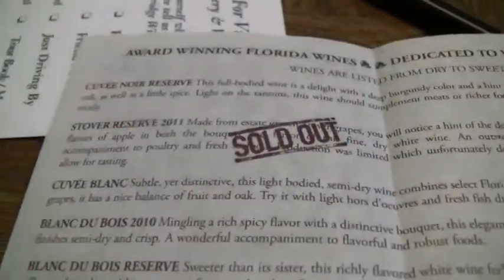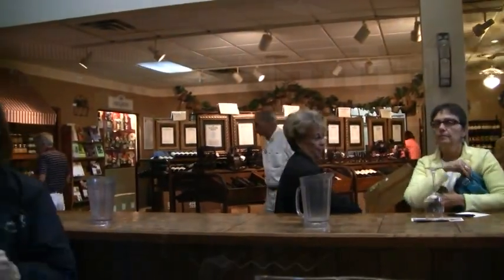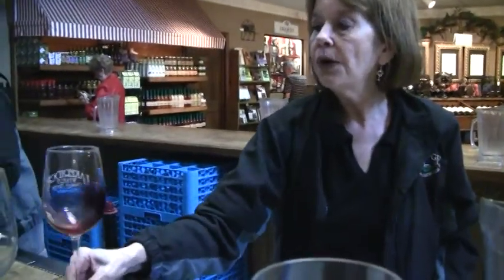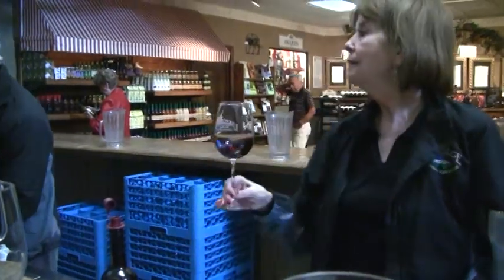Lakeridge Winery, Florida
Some of the worst wine I've ever tasted. Everything tasted of pine resin.

Affordable Tours of the Two Most Beautiful & Fascinating Regions of France

Award-Winning Photos of France, Europe and Beyond

Affordable Nonprofit Grant Writing and Coaching by an Expert with 25 + Years